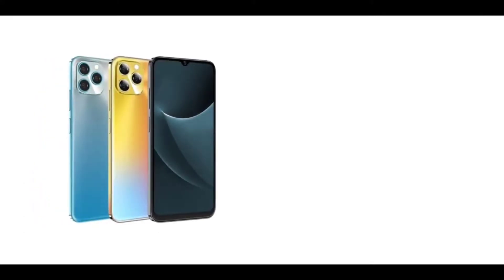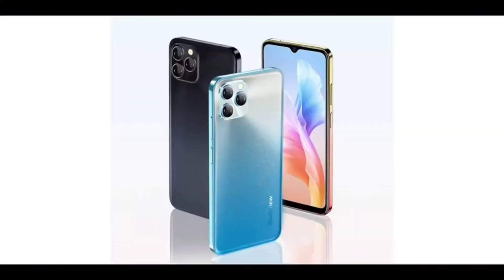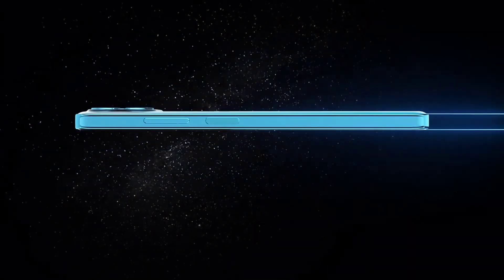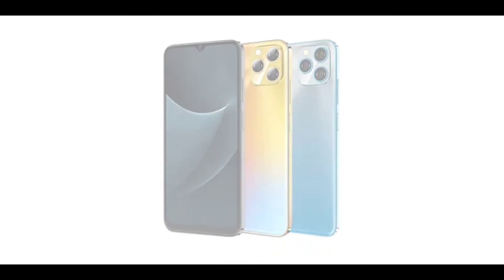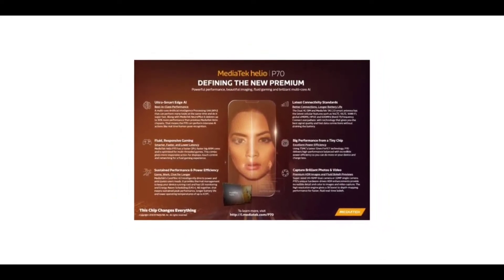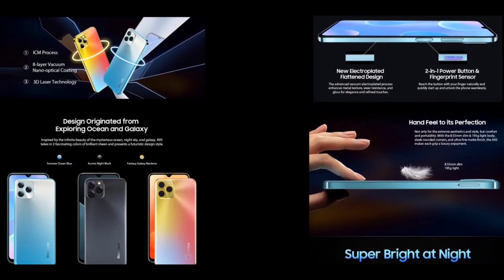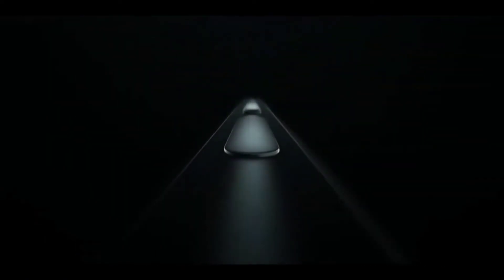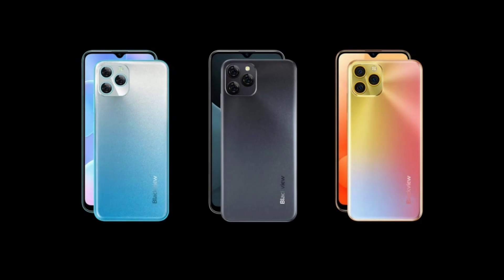Blackview A95 - First Impressions, Specs And Price